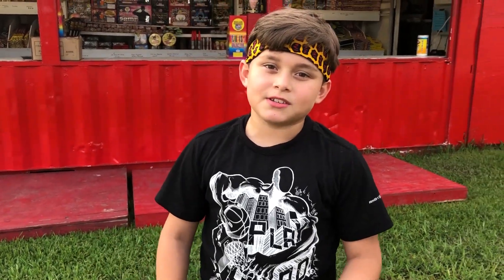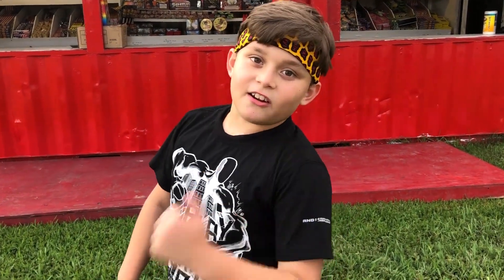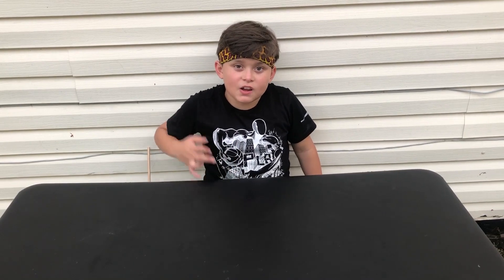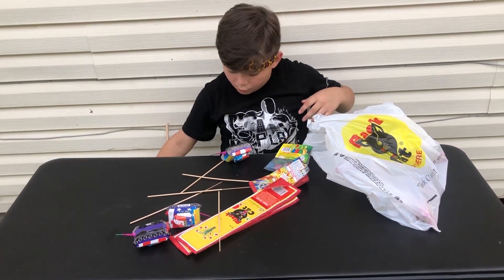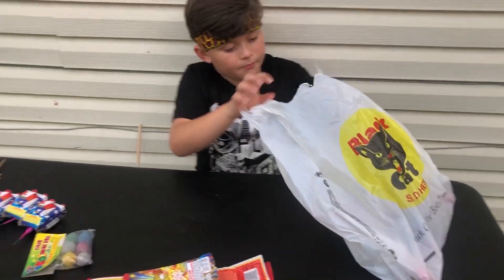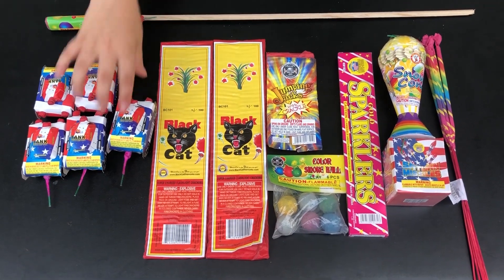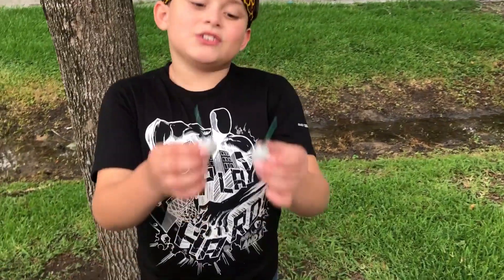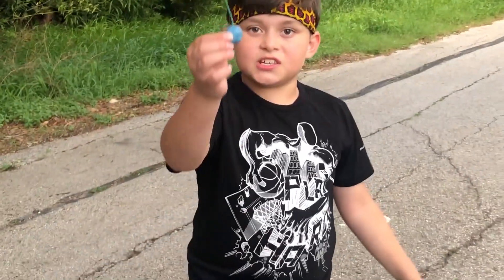Buying FIreworks for $20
What is up Youtube. It is Mr.E back at it. We have another fireworks video to bring to you. 4th of July is coming and all the firework stands are opening up. We hit up our first one today. I set a $20 limit and focused on smaller fireworks. We will be coming out with more firework videos this week.